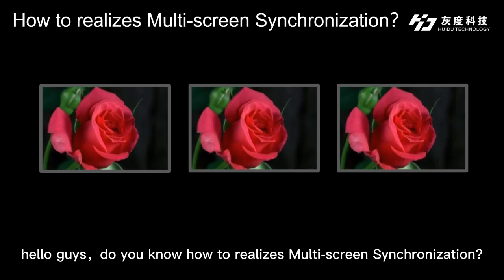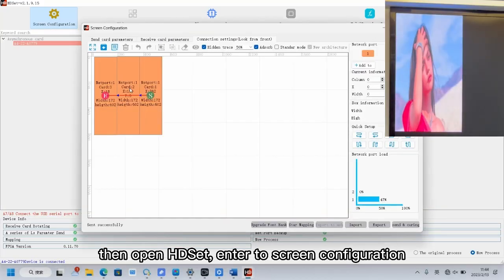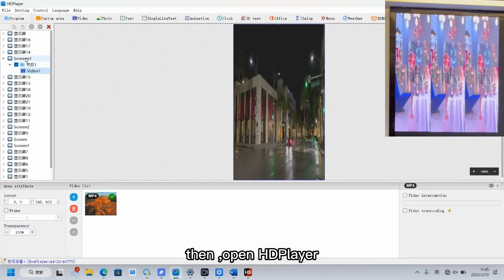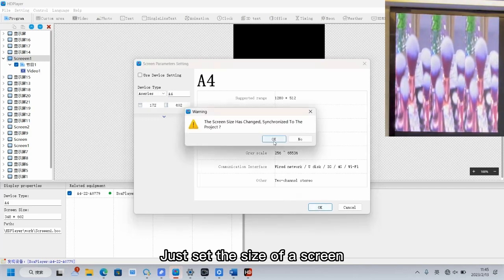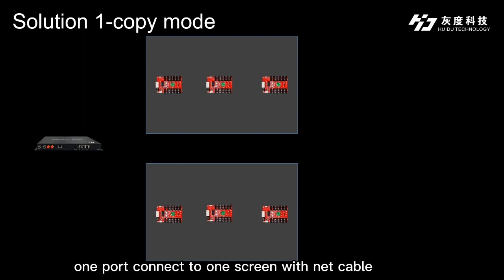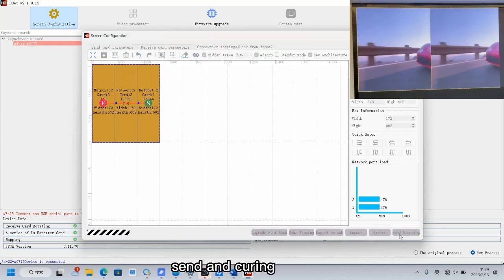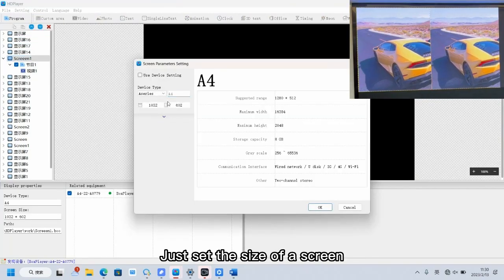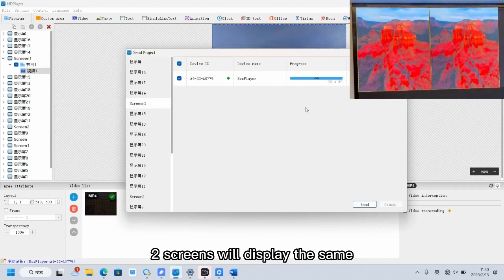How to do Multi-screen Synchronization with copy mode of receiving cards?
Simultaneous playback on multiple screens in chain stores: multiple TV screens in the merchants simultaneously play exquisite food videos, matching the overall decoration atmosphere of the store, so that customers have an immersive and refreshing feeling.

Multi-screen synchronous playback in the enterprise digital exhibition hall: multi-screen synchronous playback, corporate image video, the effect is shocking, and the brand image becomes taller. At the same time, the LED screen in the enterprise exhibition hall can also be used to control the playback with PAD or mobile phone, which makes the playback control of the large screen simple and intelligent, and makes the content display more exciting.
In this video, We will introduce you one solution of  Multi-screen Synchronization  for led display